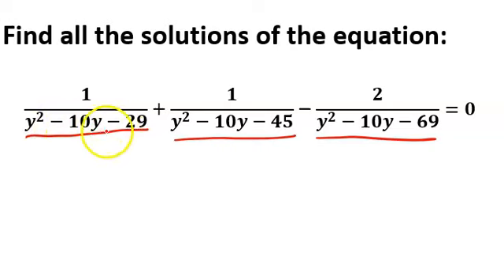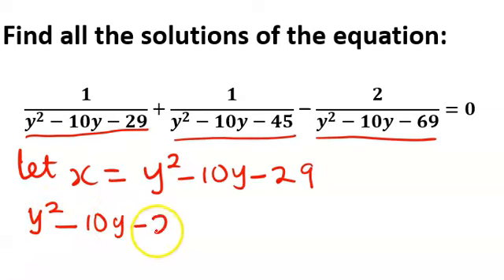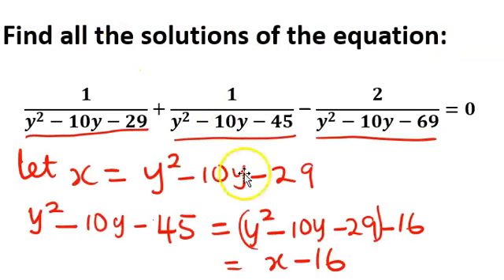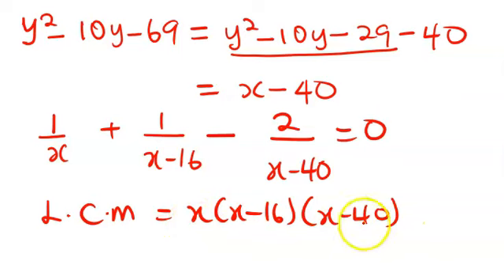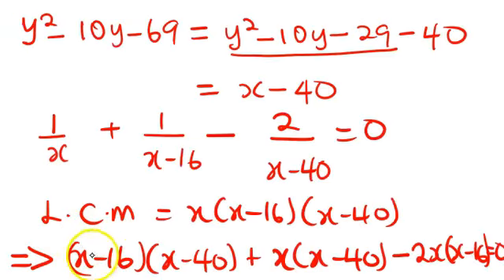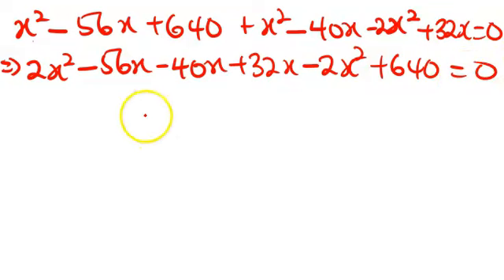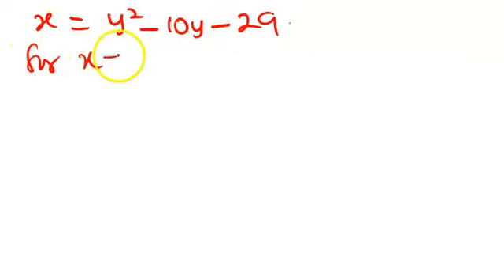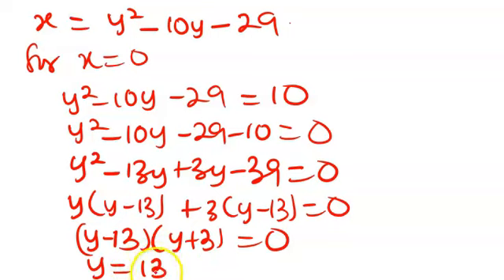Math Olympiad |Q167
Advance Linear equation